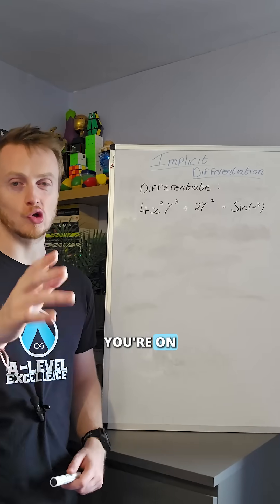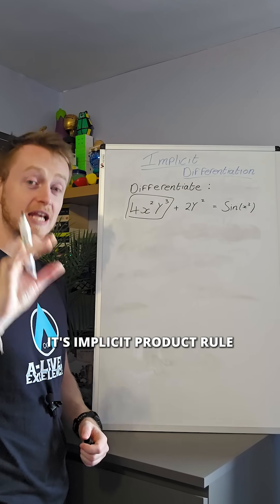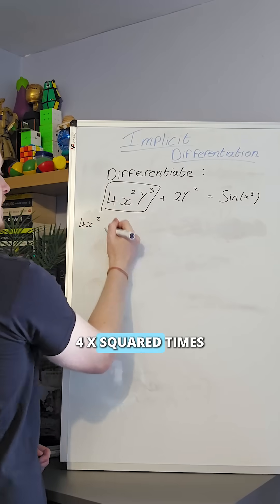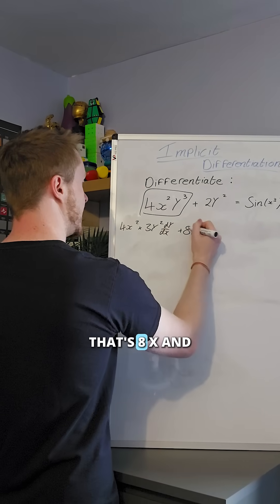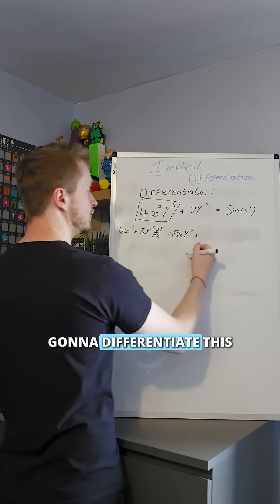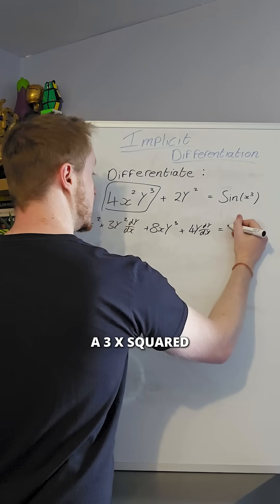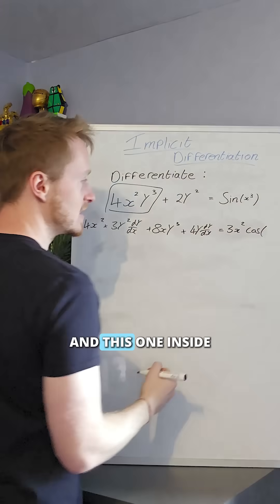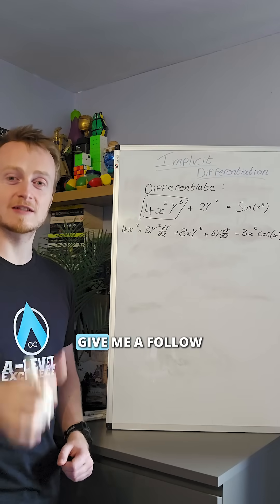Don't Miss THIS Chain Rule Trap! 👀